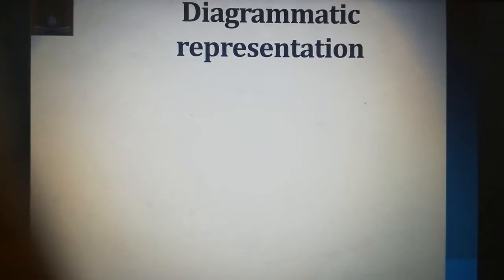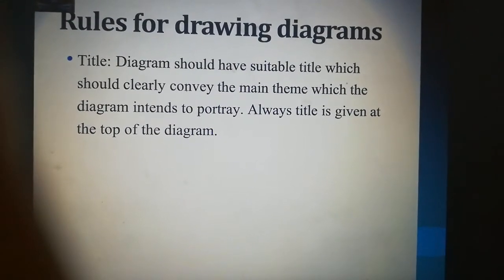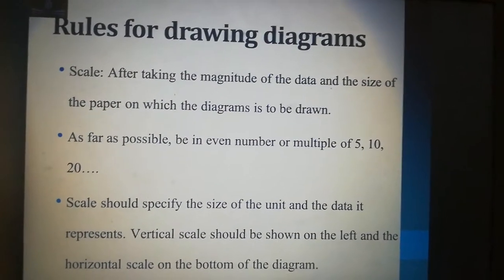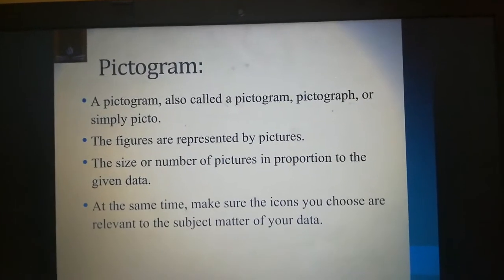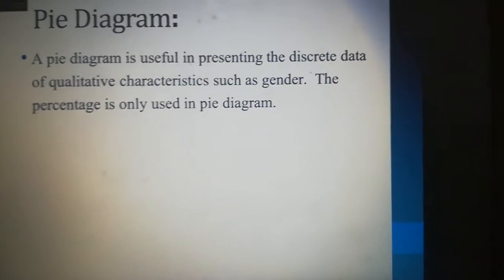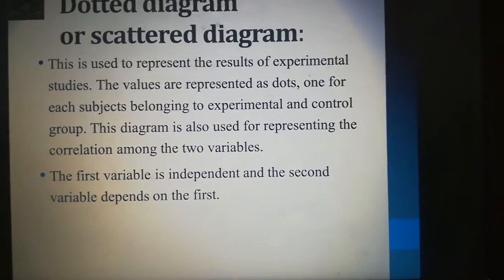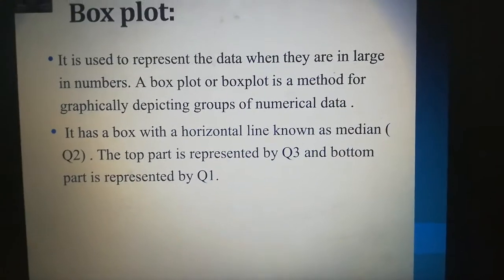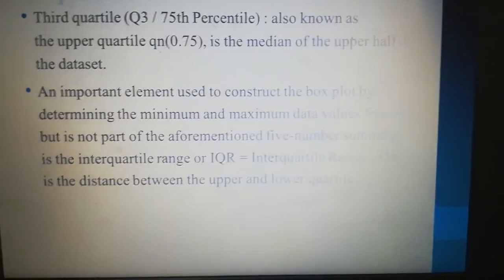2 June 2020